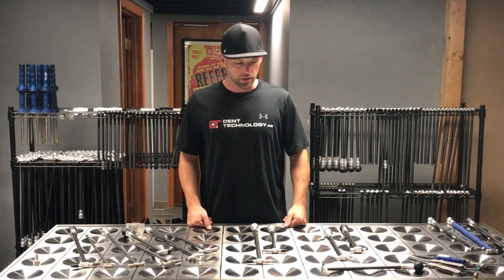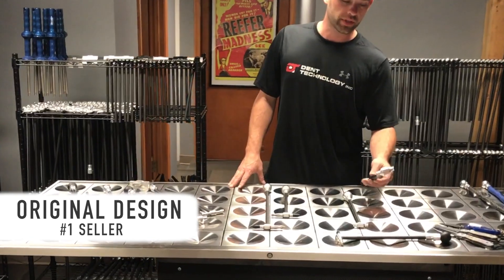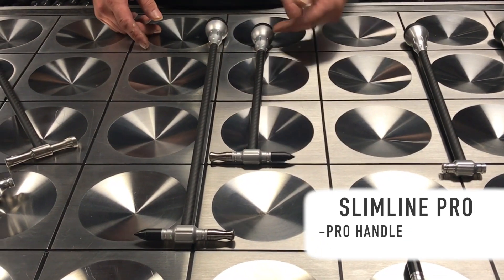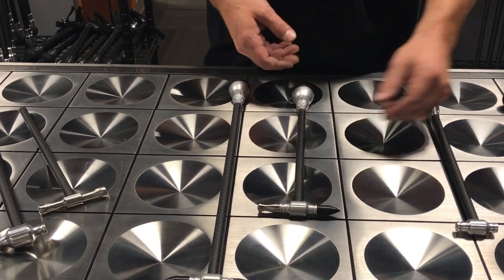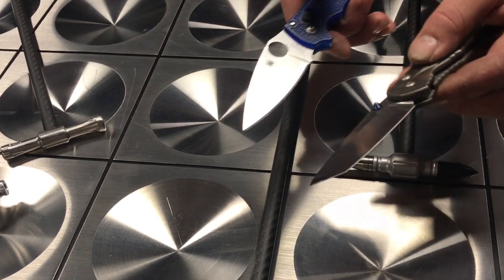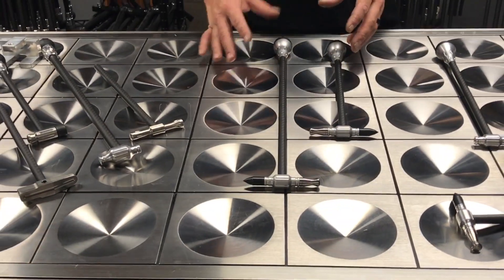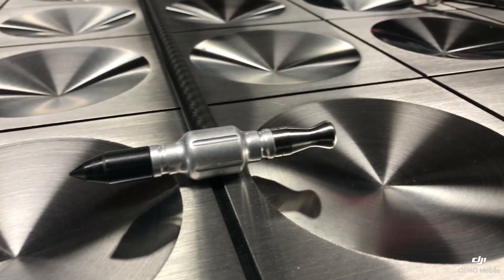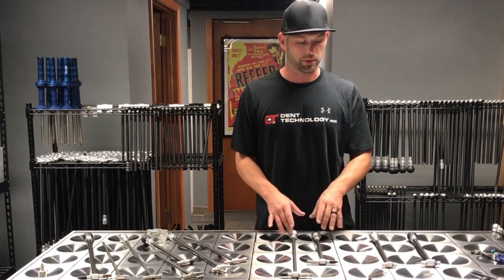Slim Line Blending Hammer Pro Series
This is the Tool you NEED hands down to make life easier.  Click the link to grab your today.